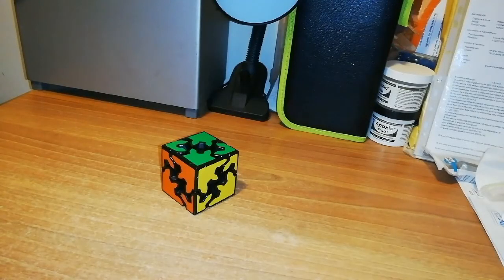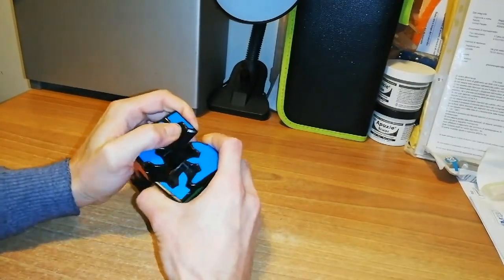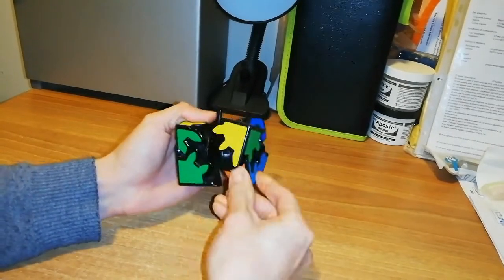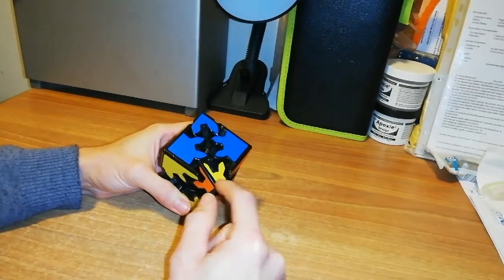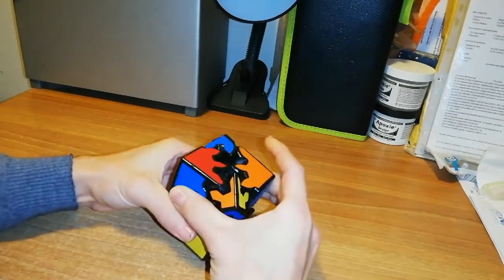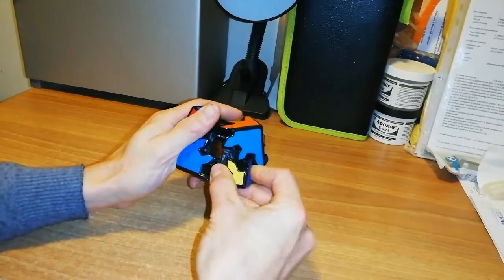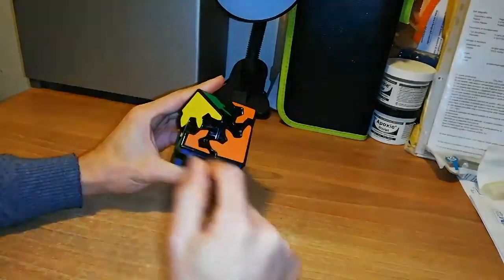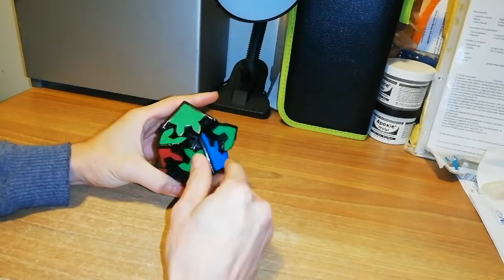2x2x2 Gear Cube Tutorial 😍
Hi guys, this puzzle looks so easy to solve, but it could have some strange parities, as you can see in my video 👍🏼